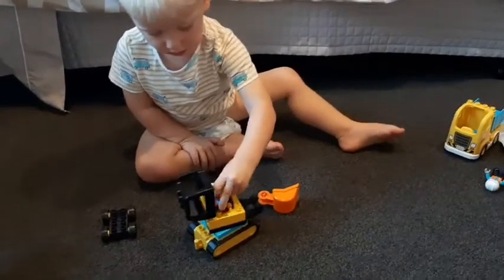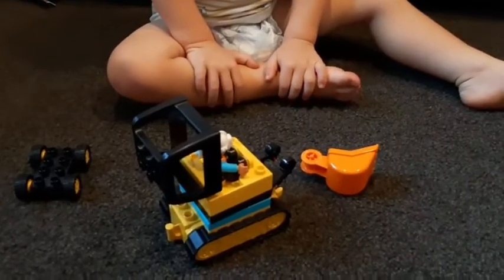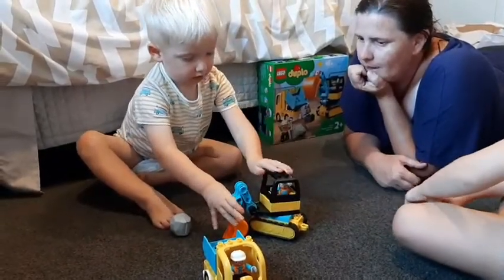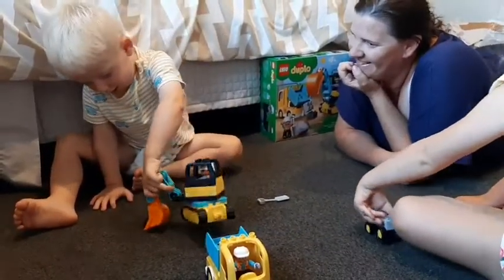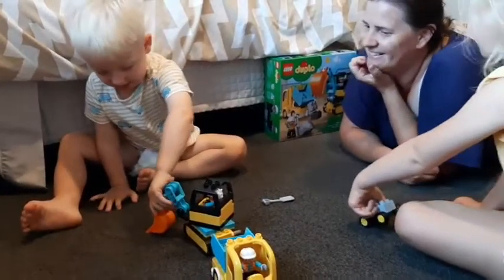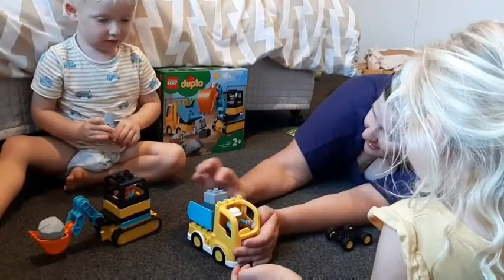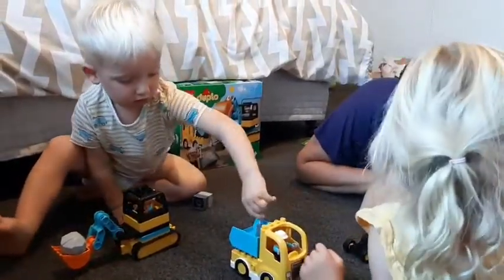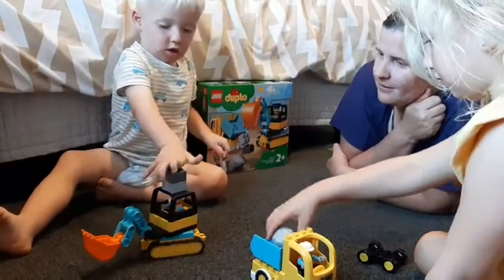LEGO DUPLO Truck & Tracked Excavator review for Kidspot NZ (LF)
These views are the personal views of the reviewer and do not necessarily reflect the views of Kidspot NZ or LEGO.